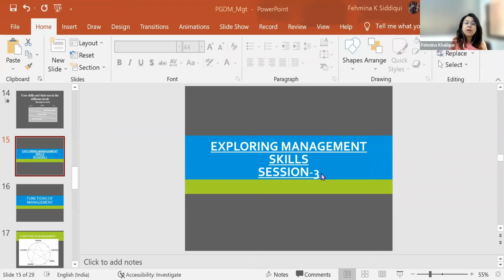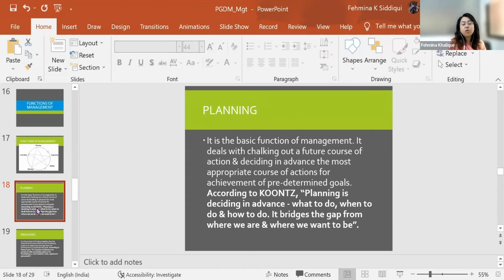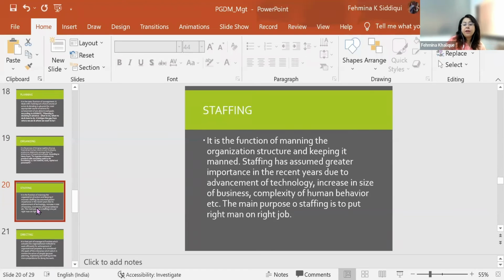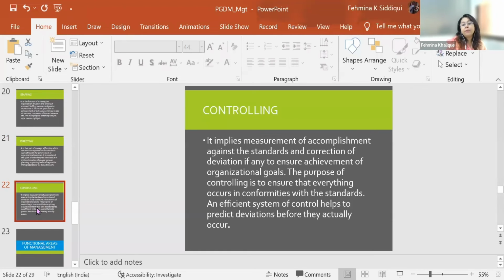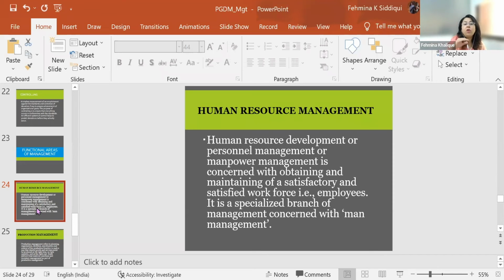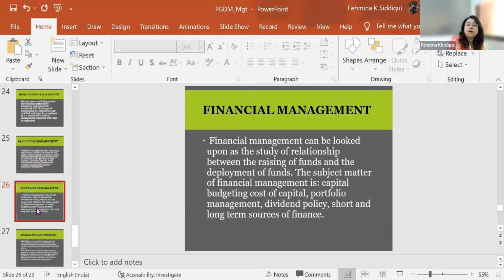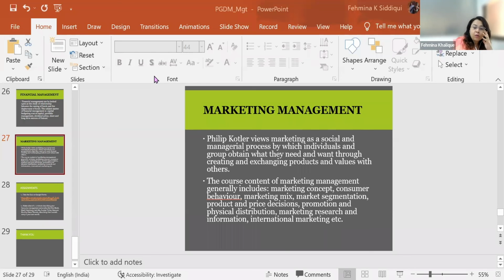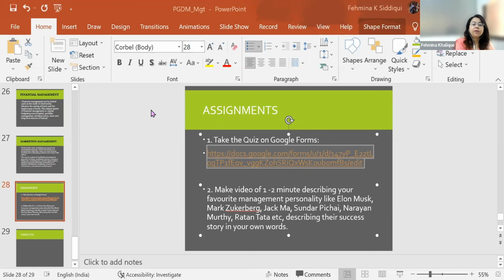Developing managerial & futuristic skills at Lloyd Business School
90% of the skills are formed as a result of consistency. At Lloyd, we make students adept in acquiring skills that reward their future, hone their talents, and keep putting them a step forward in all their endeavours. In this video, Dr Fehmina Khalique righteously explains the efforts Lloyd, as an institution takes to embed soft and technical skills in students for an unwavering management career.
Developing managerial, Lloyd Business School,
how to be a better manager
leadership skills
management
management skills
10 management skills every manager should have
decision making skill
diagnastic and analytical skill
domain knowledge
Directing and Oversight
Time Management Skills
Problem Solving
Conceptual Skills
Technical Skills
Communication Skills
People Management Skills
whiteboard animation
management study
animated video